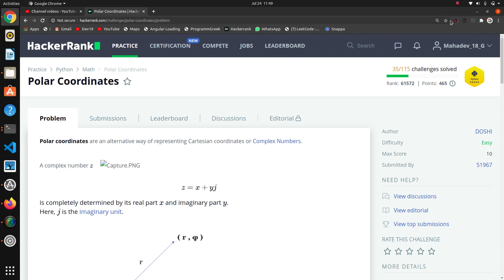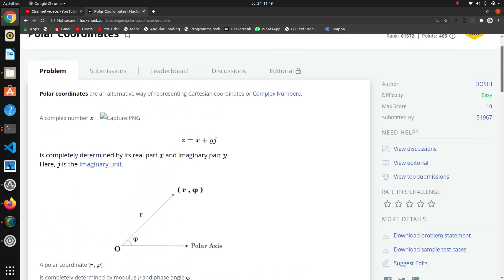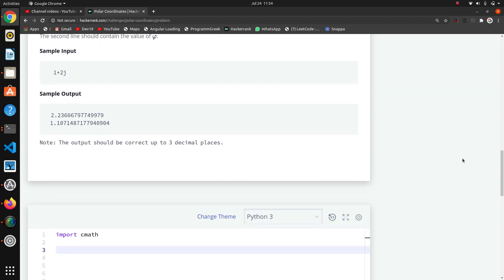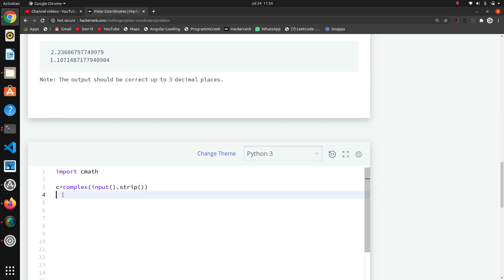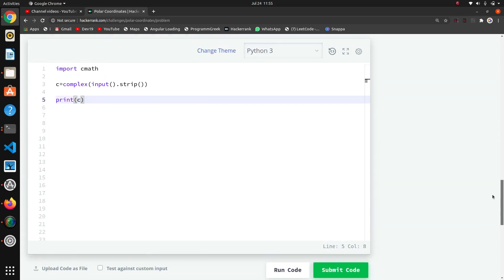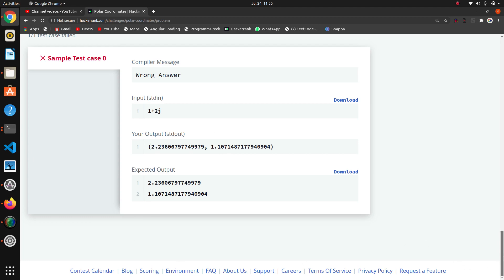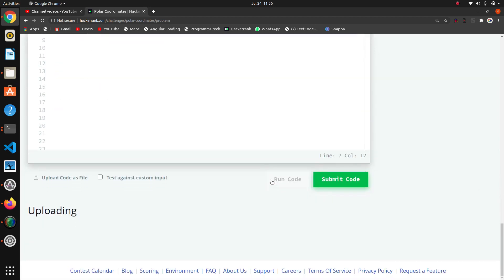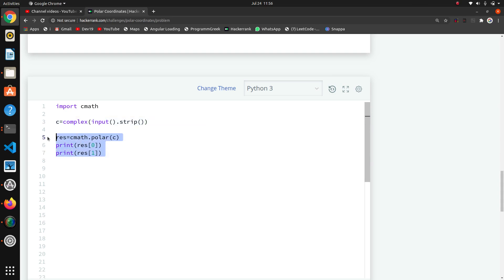#35 : Polar Coordinates | Hackerrank Python Solutions